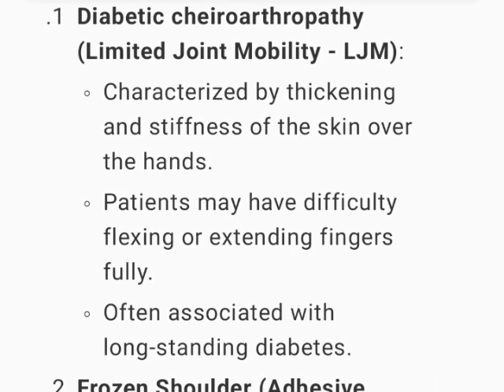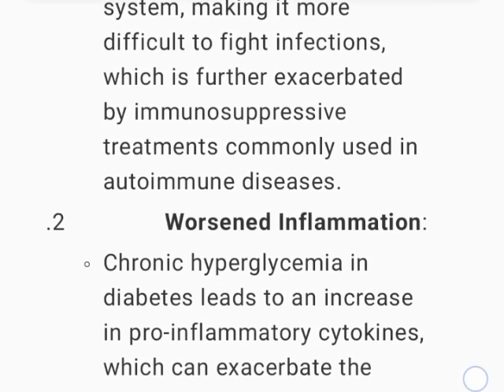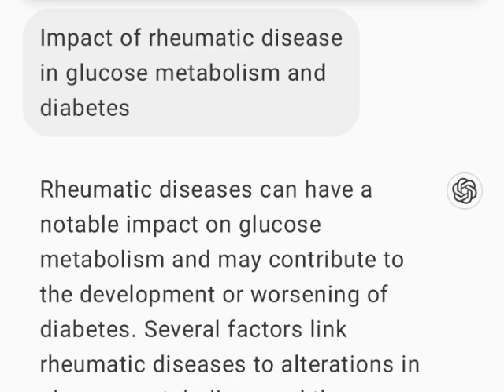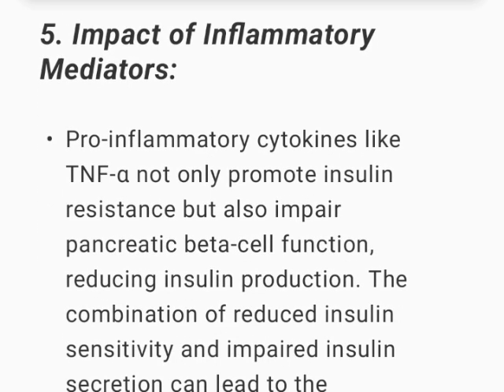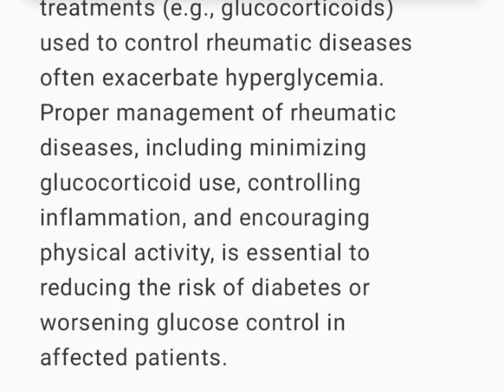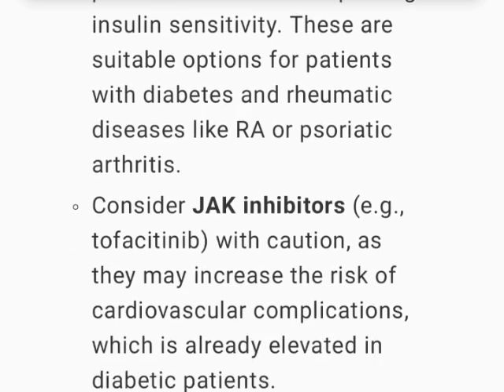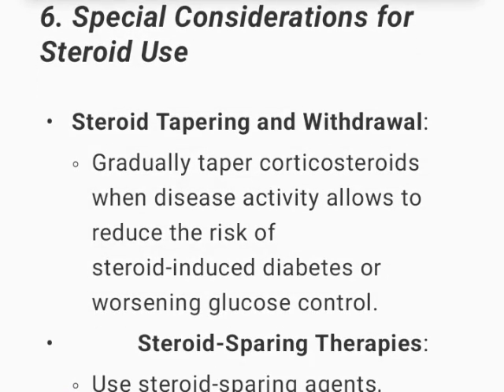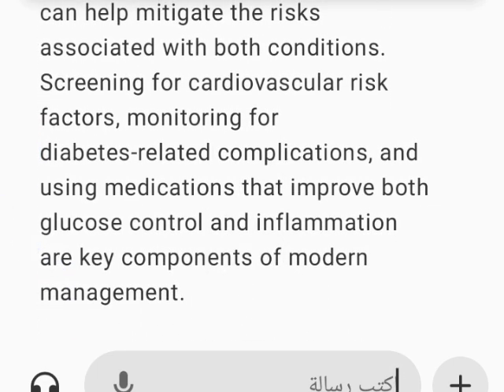Diabetes Mellitus in Rheumatology